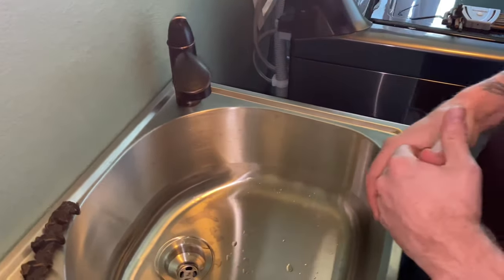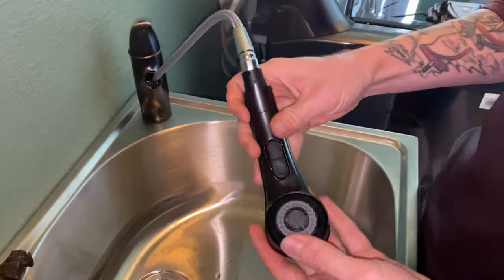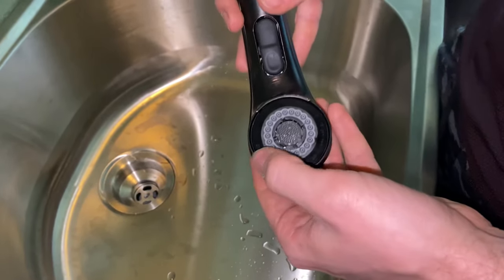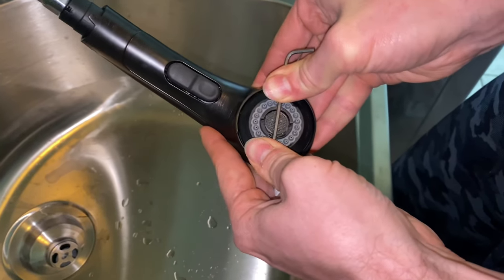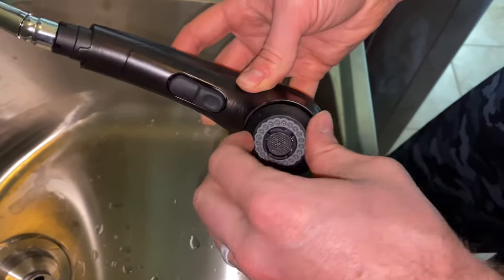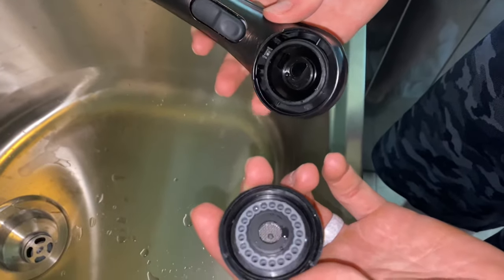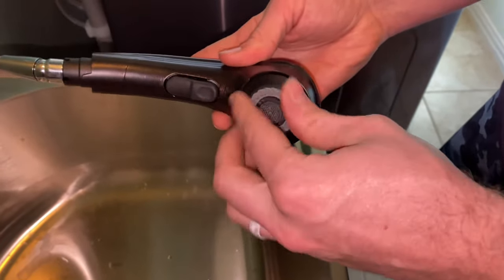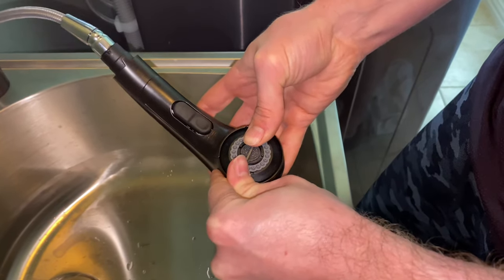How to remove a Moen kitchen faucet aerator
Today we remove the aerator from a Moen Brecklyn kitchen faucet